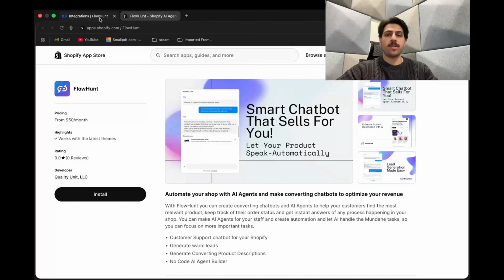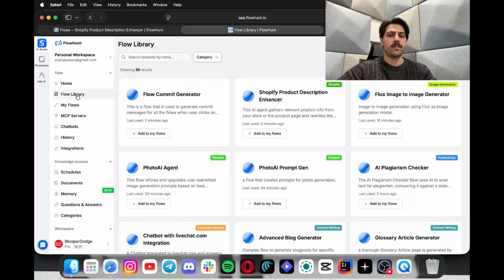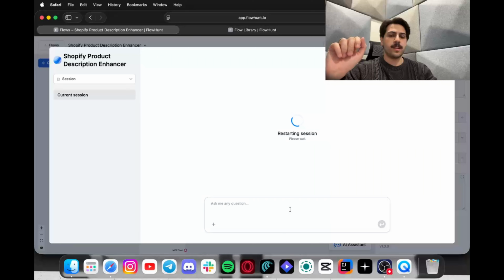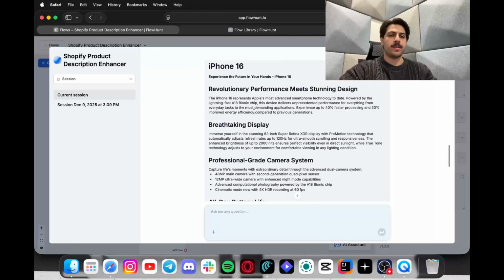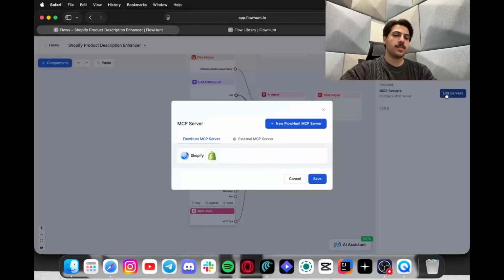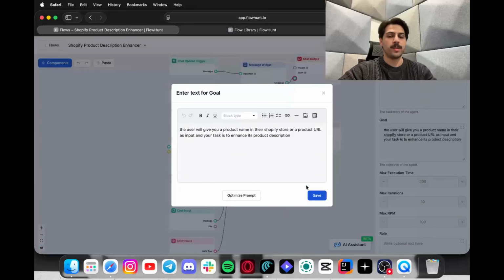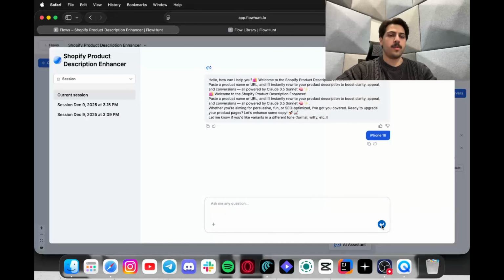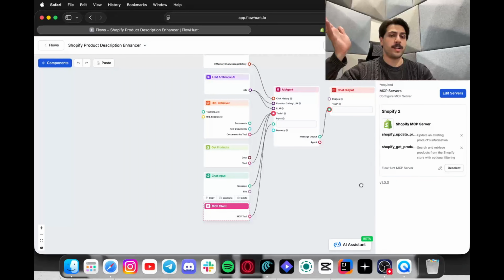Boost Your Shopify Product Descriptions with AI! 🤖✨ | FlowHunt Description Enhancer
In this video, we show you how to use FlowHunt.io to automatically enhance, rewrite, and optimize your Shopify product descriptions using AI.

Watch how it:
🧠 Improves clarity, tone, and persuasion
⚡ Adds SEO-friendly keywords automatically
🎯 Tailors descriptions to your ideal customers
📦 Works for any Shopify store through simple API integration
🚀 Helps you boost conversions with minimal effort

Perfect for ecommerce owners, dropshippers, and marketers who want high-quality product descriptions without spending hours writing.

👉 Try FlowHunt free at FlowHunt.io